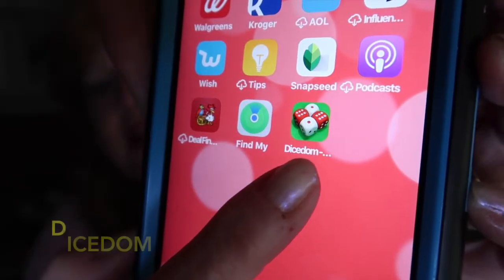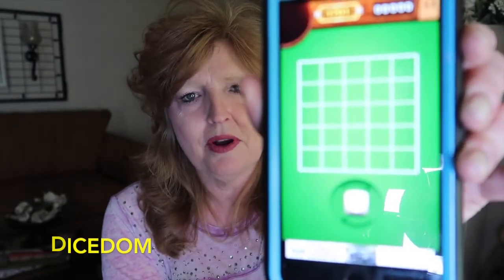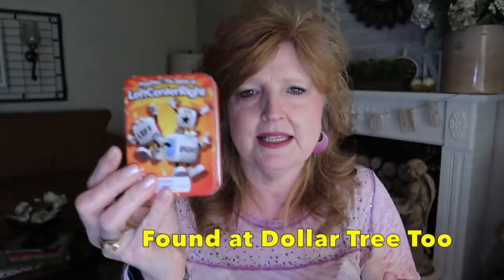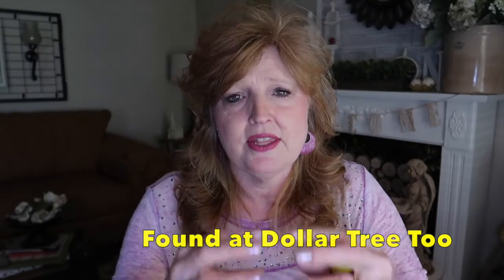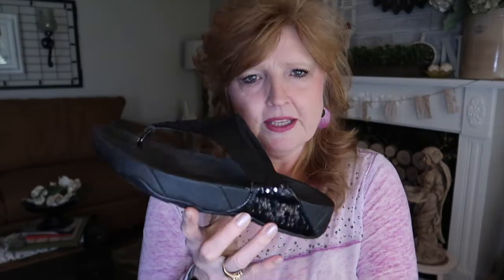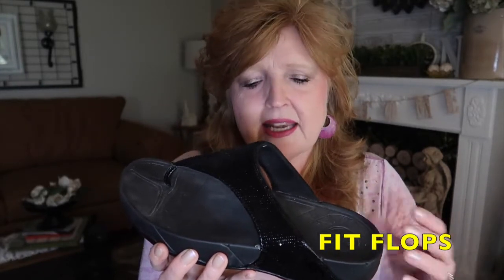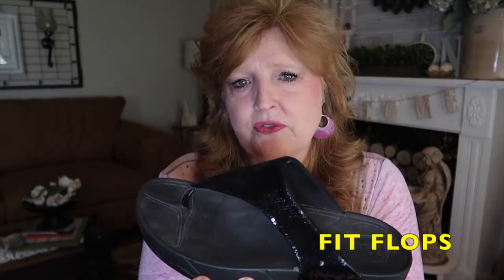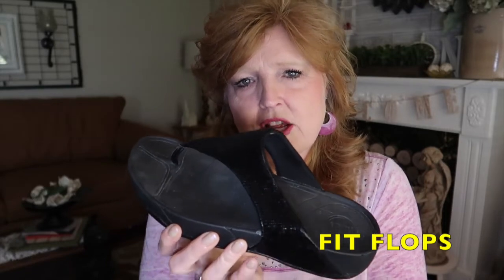Current Favorites Spring 2020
Join me as I share various current favorite snacks, games, beauty & fashion.